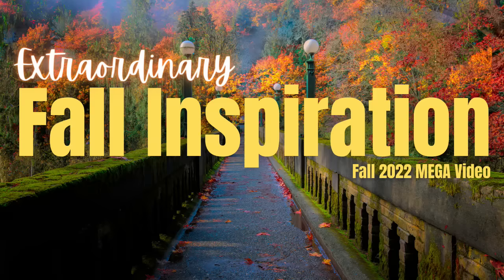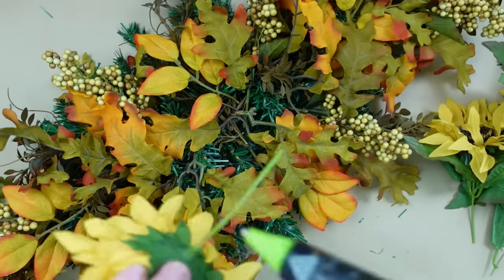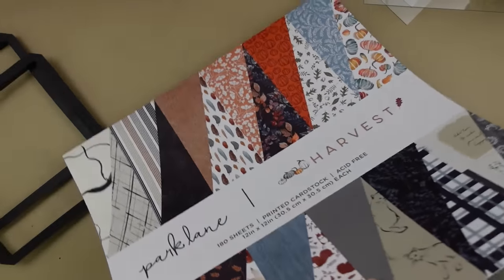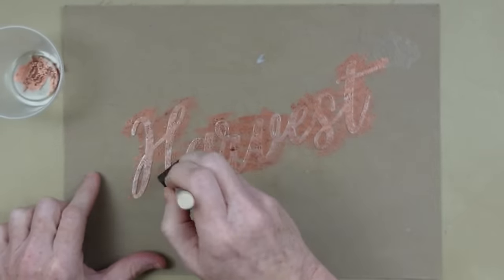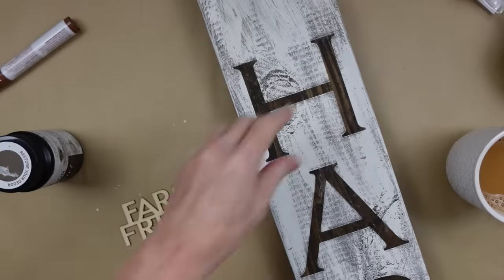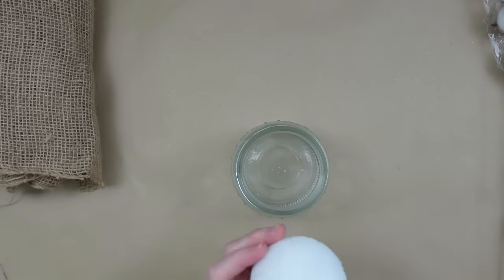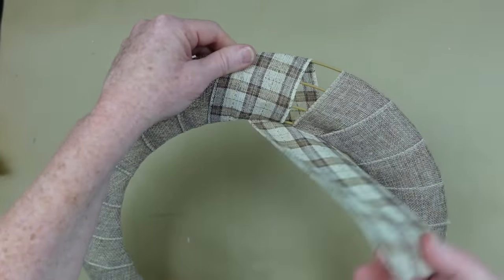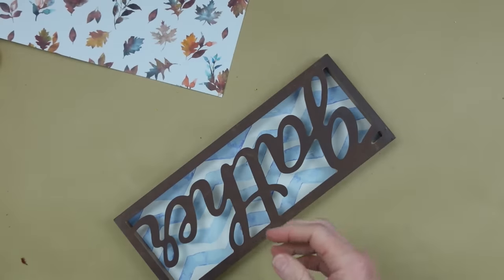UNIQUE Fall Decor DIYs Which Will Make You Get Crafty TODAY!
I have put all my fall 2022 videos into one place for your viewing convenience. This is a megavideo full of unique fall decor diys and crafts which will make you get crafty today! Grab a coffee, hot cocoa, or latte and lets do this!

Brandy P
Creola, Alabama
36525